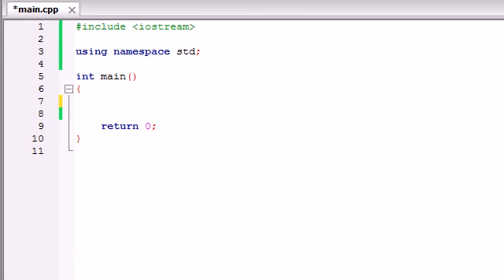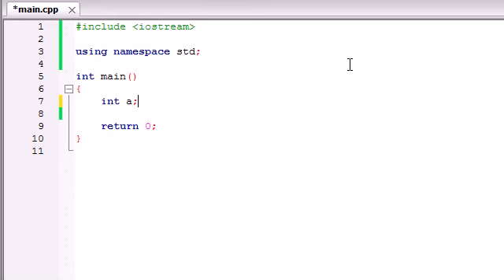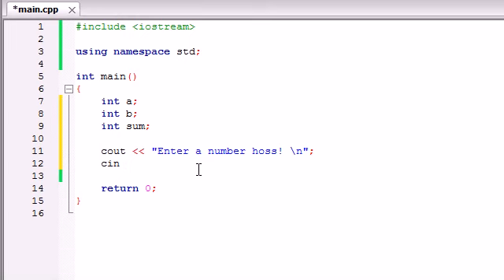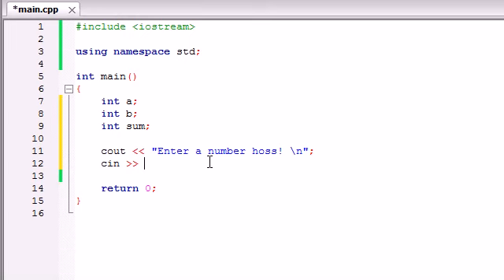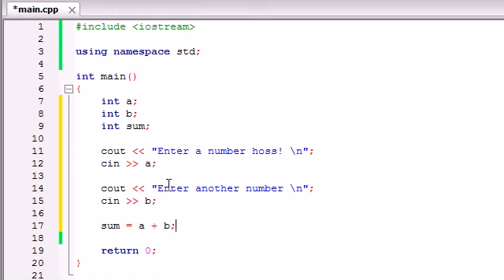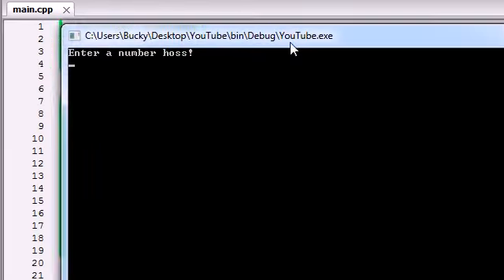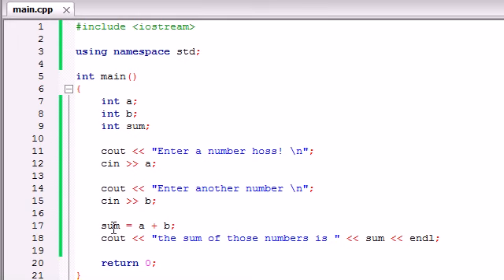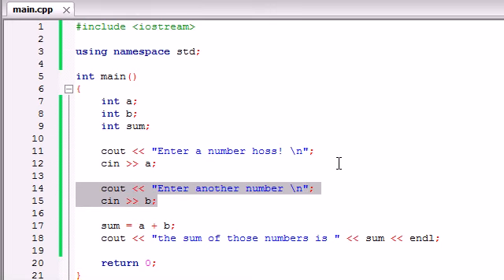Buckys C++ Programming Tutorials 5 Creating a Basic Calculator